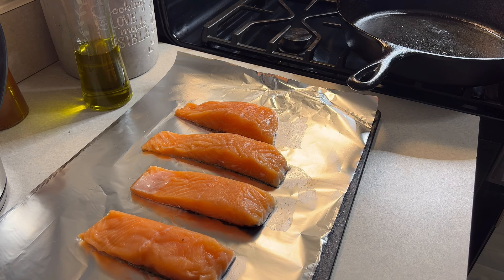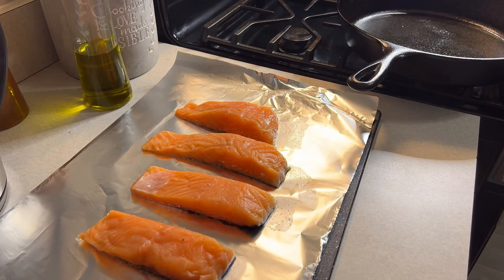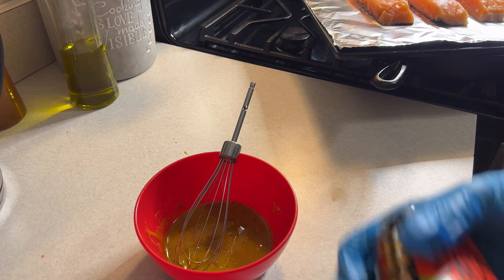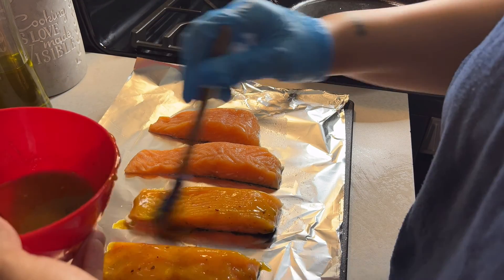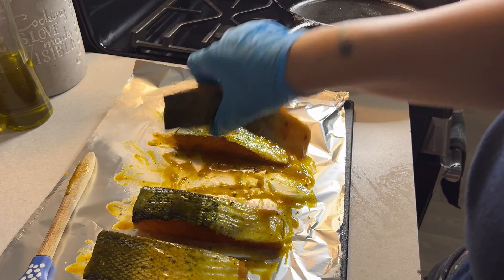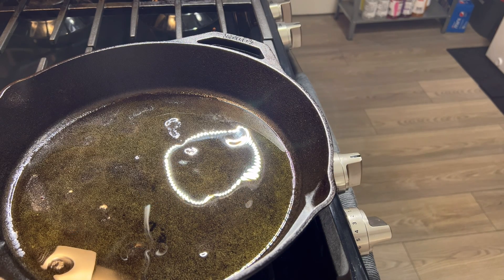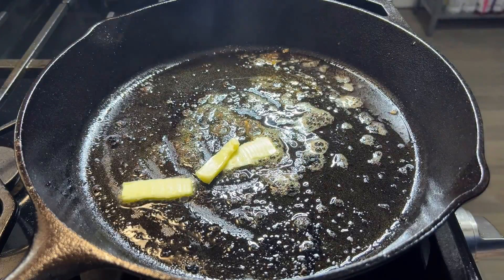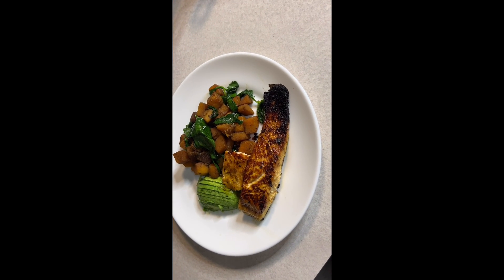Salmon with butternut squash and spinach